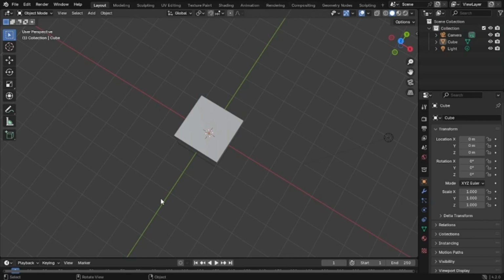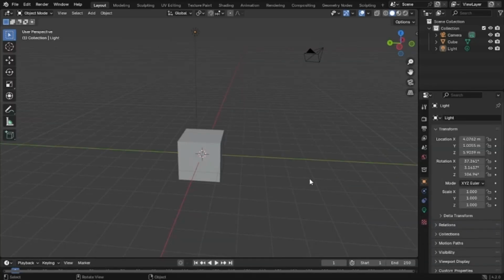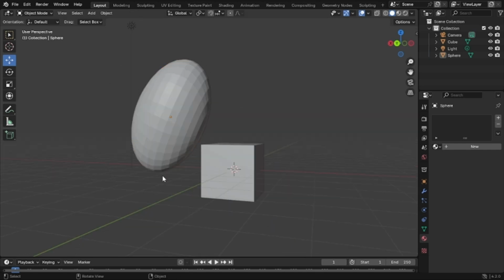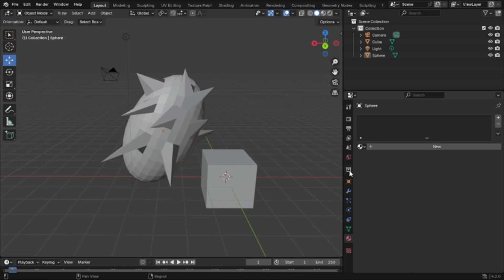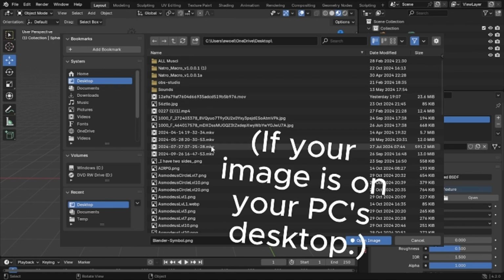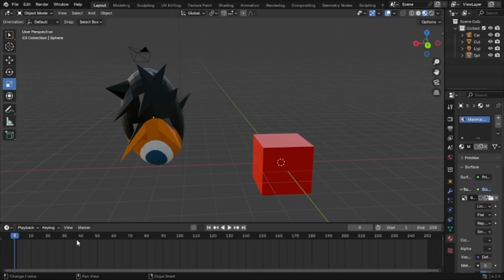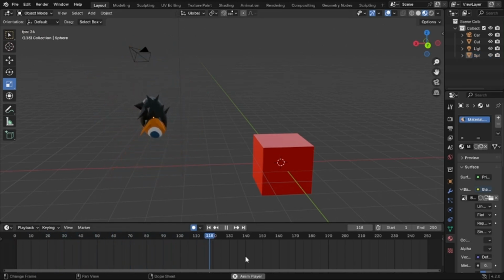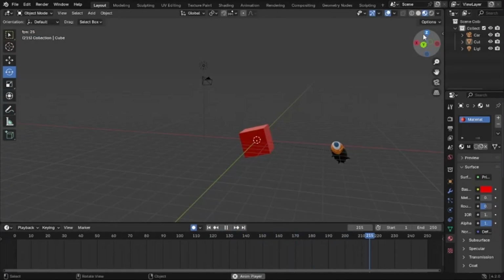10-Minute Tutorial on BLENDER designed for my Autistic School...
Yeah, this video probably wasn't made for you.
I only made it so I could get more than a D- in lunch class